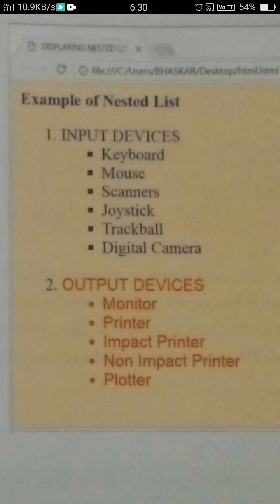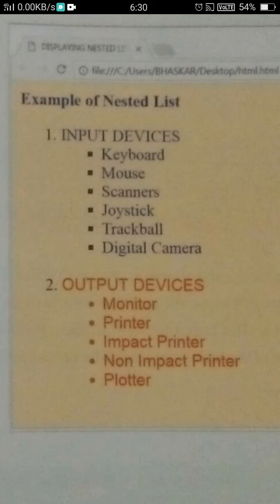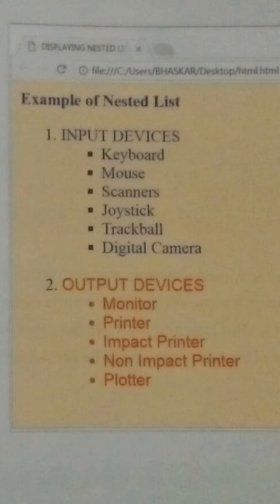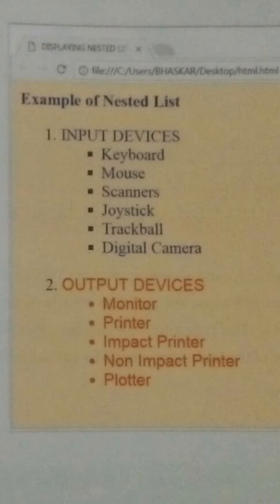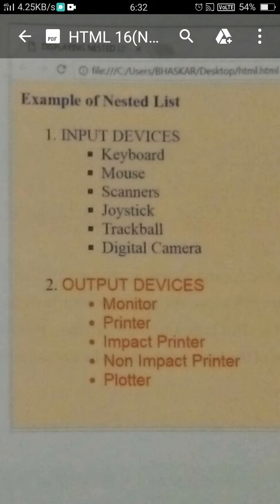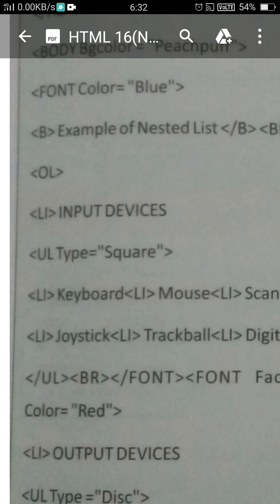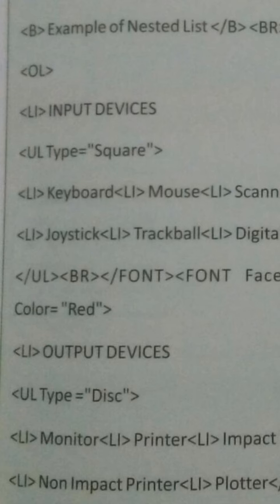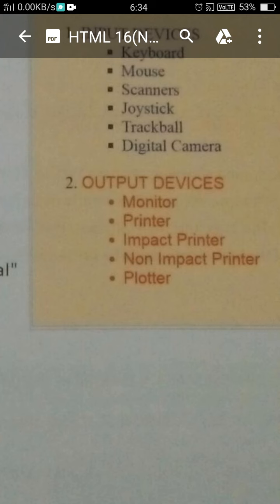HTML 17 (NESTED LIST)